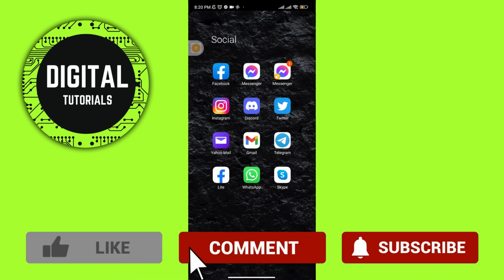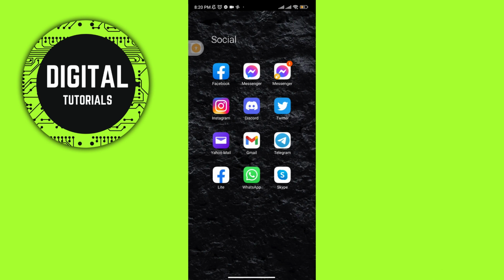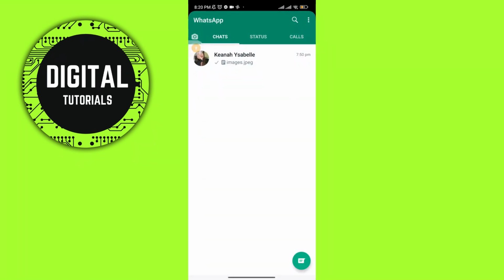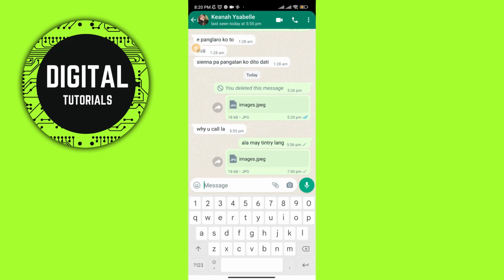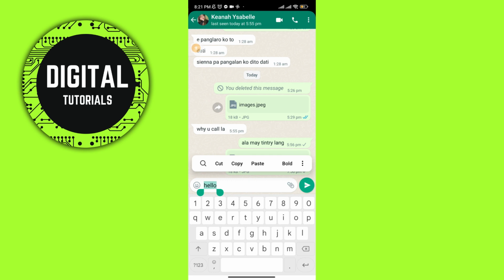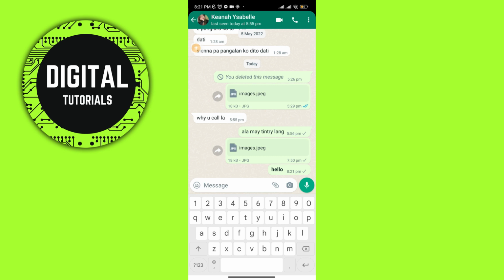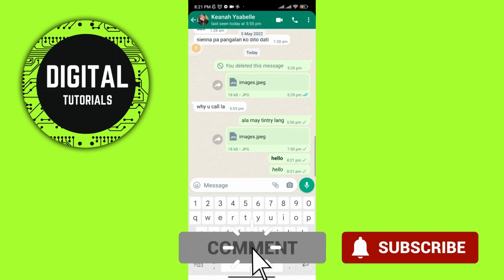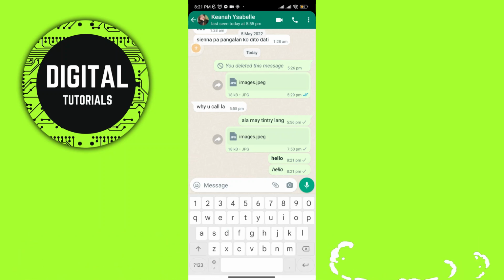How to Change Font Style of WhatsApp Message 2022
In this video, You will learn how to change the font style of WhatsApp messages.

00:00 Intro
00:15 Tutorial